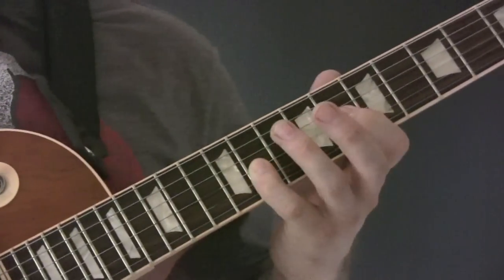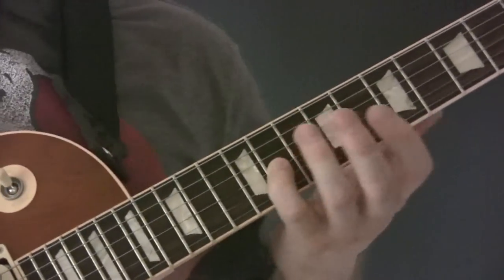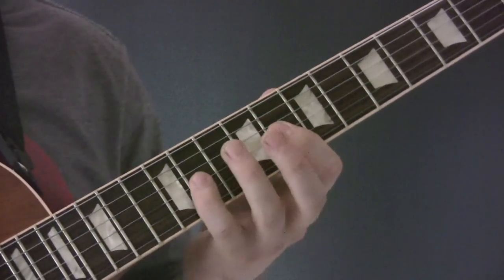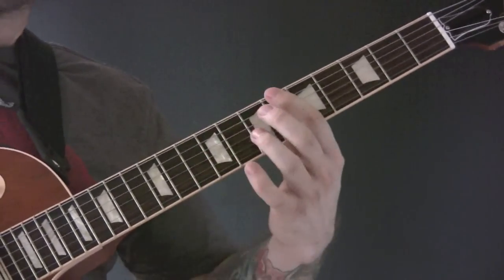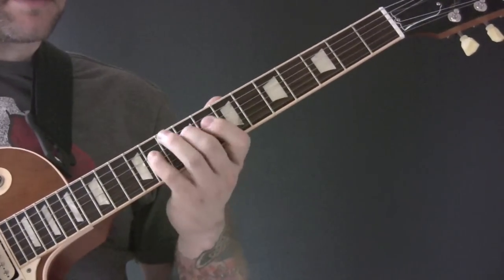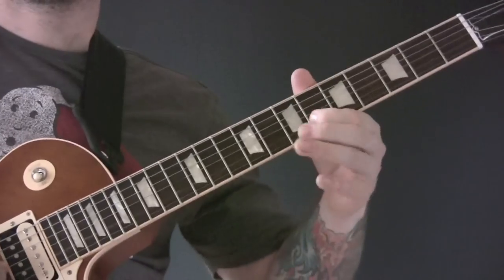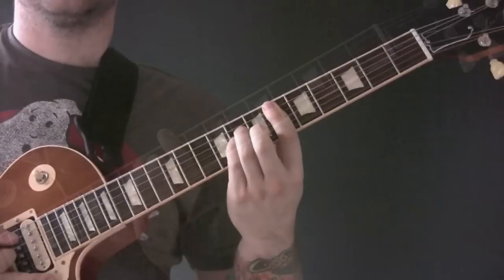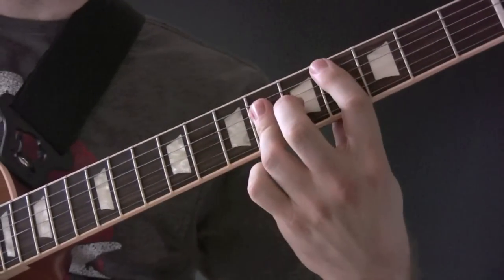How To Play Ain't Nobody By Chaka Khan on Guitar